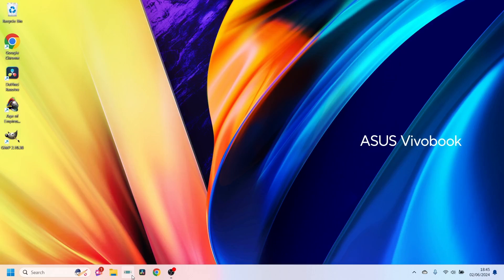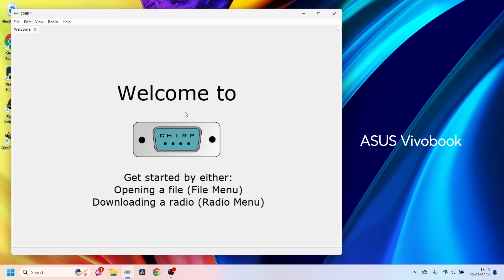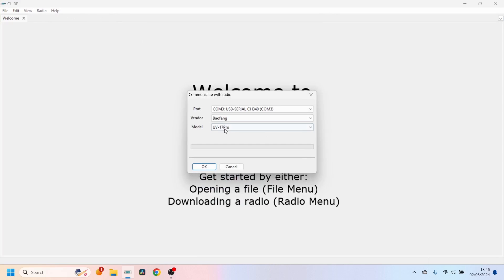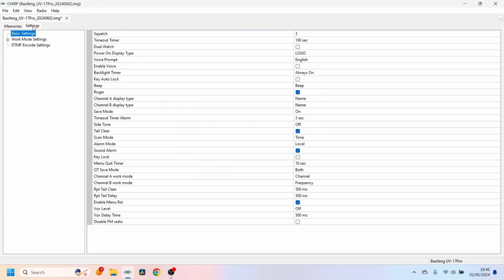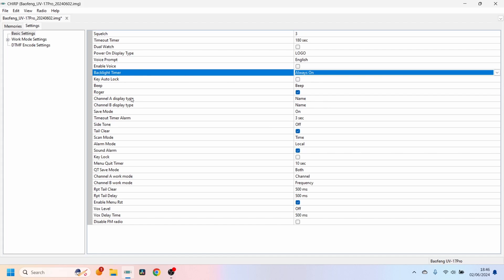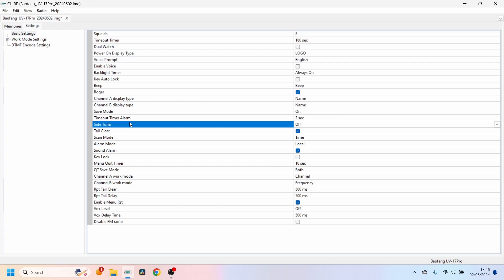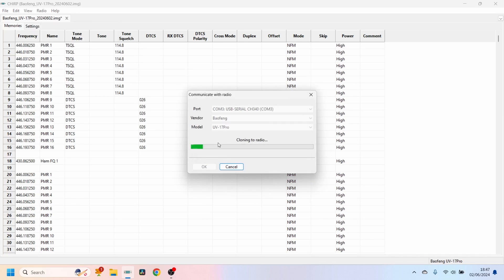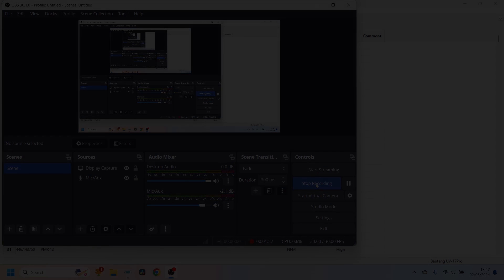How To Keep The Baofeng UV 25 Pro's Backlight On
Todays is a quick video showing you how to keep the backlight on the Baofeng UV 25 Pro. Permanently on using the CHIRP software. This isn't a long video but is hopefully informal and helpful.